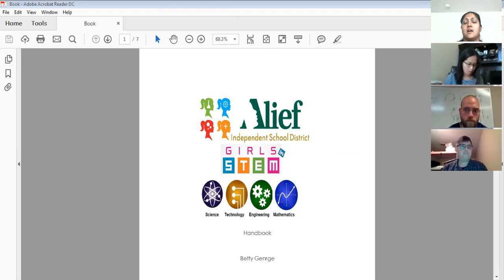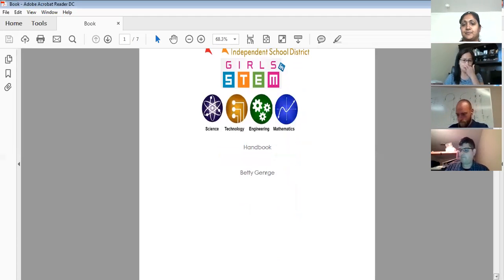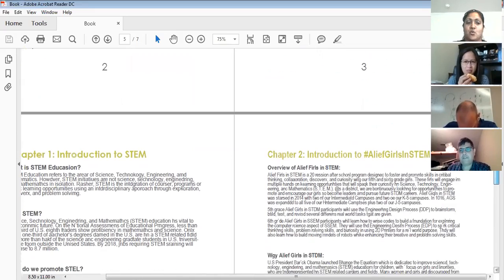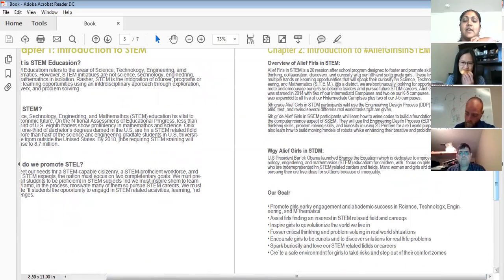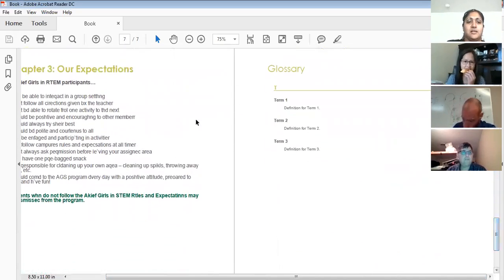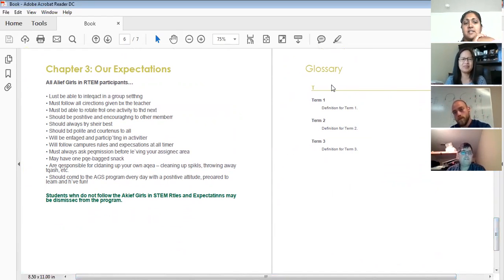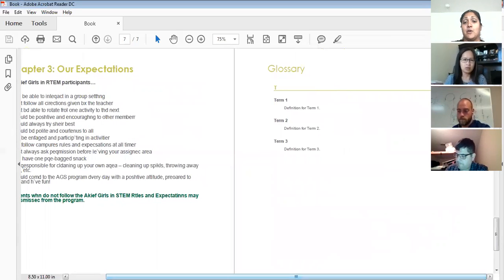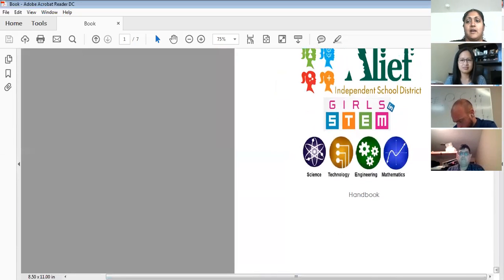Unnit 4: madcap flare